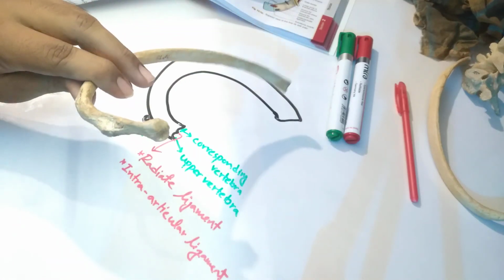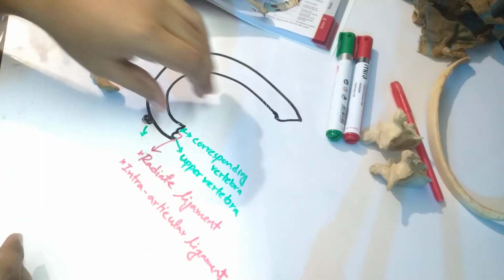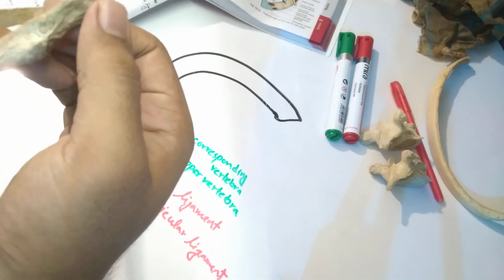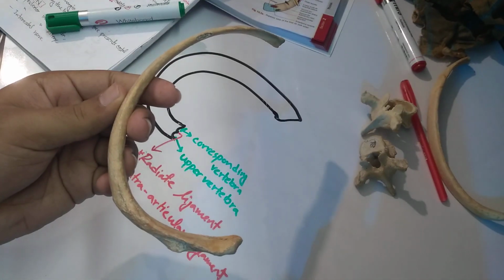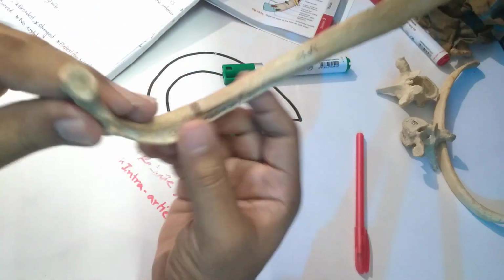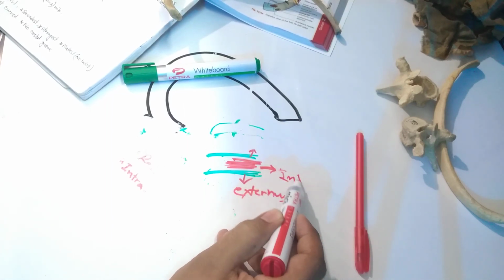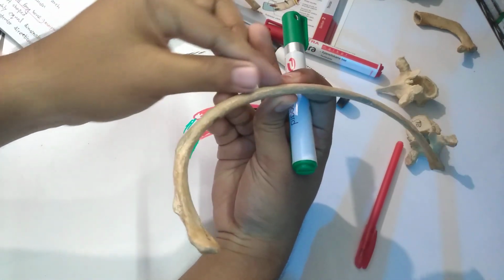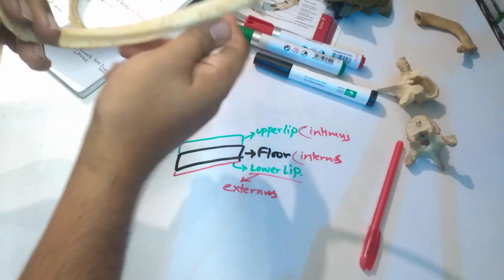Typical Rib Demo